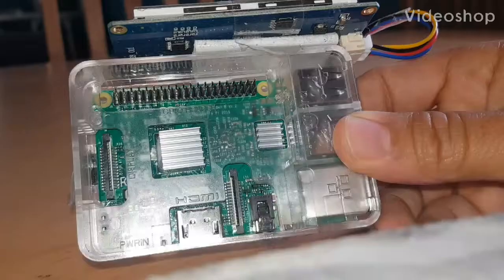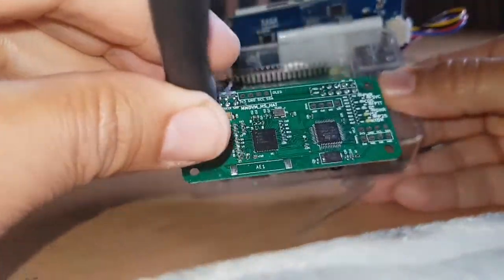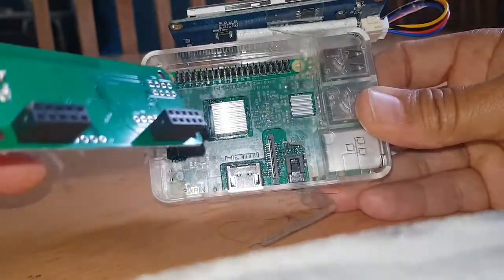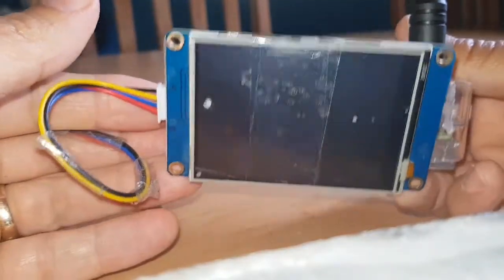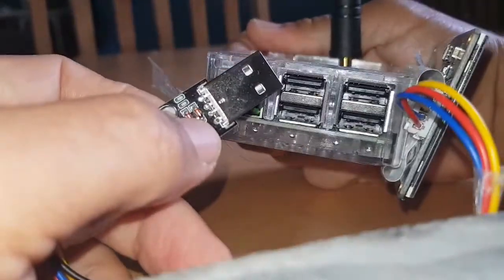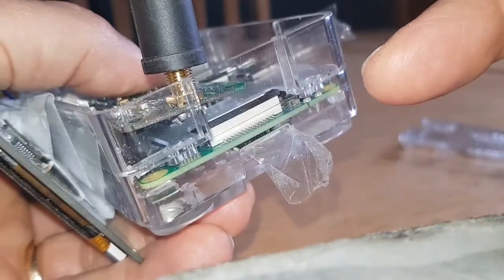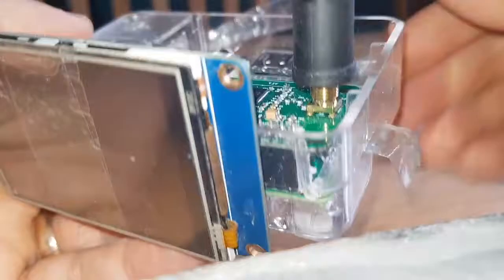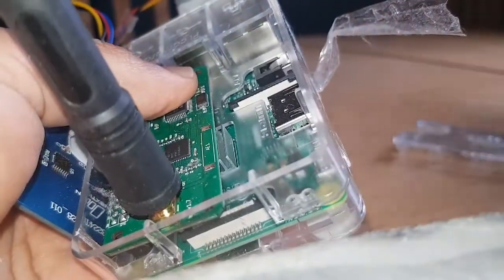MMDVM hotspot on Rasberry Pi3b